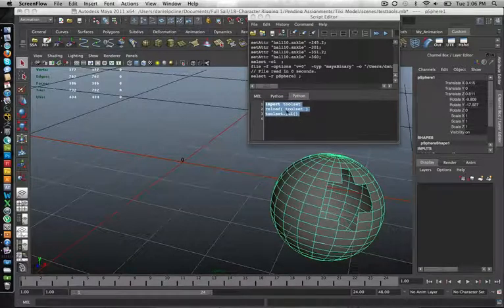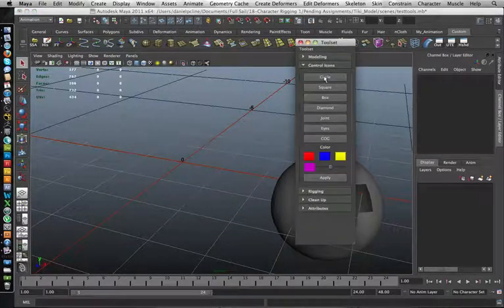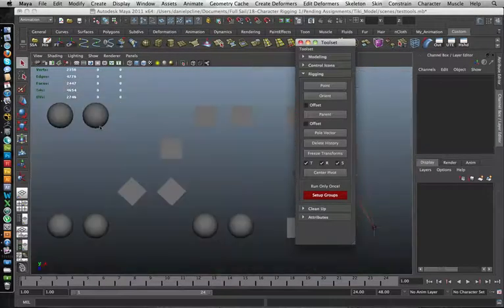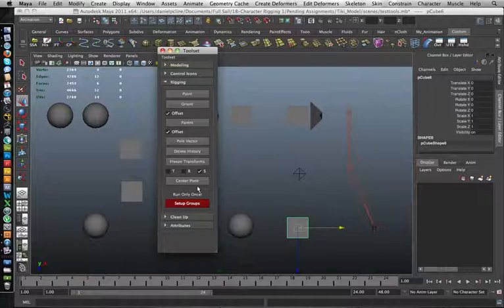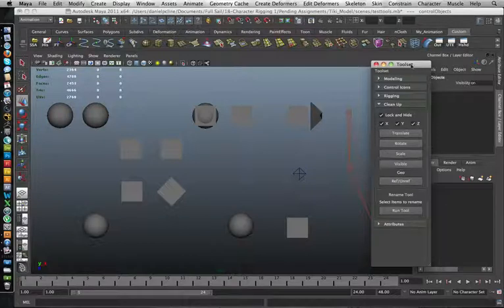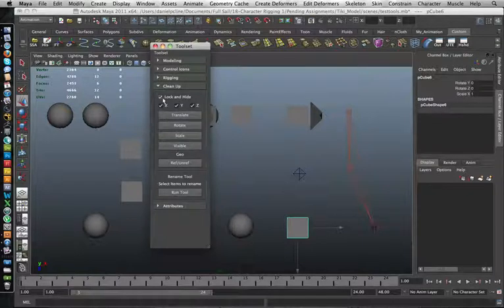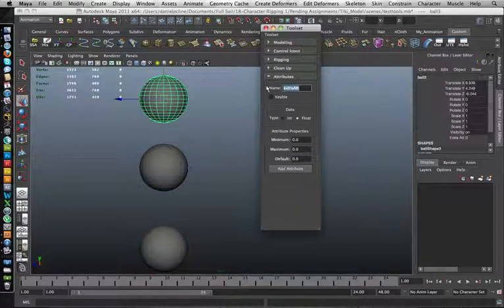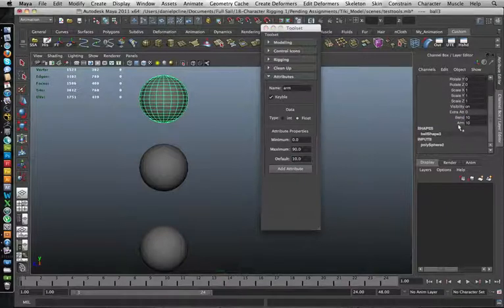Toolset for rigging in Maya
This video shows my finished custom toolset for Character Rigging 1